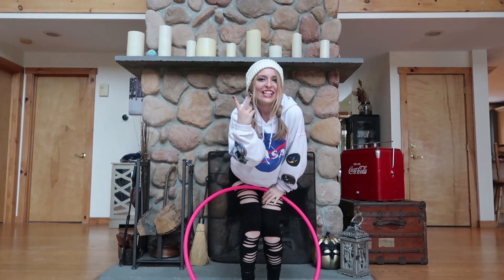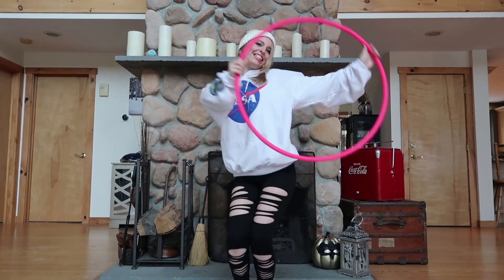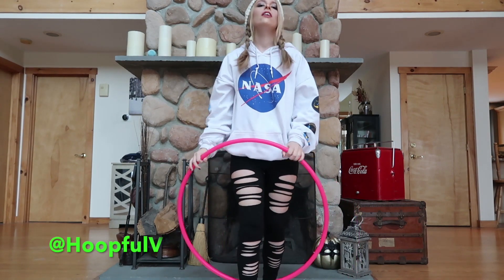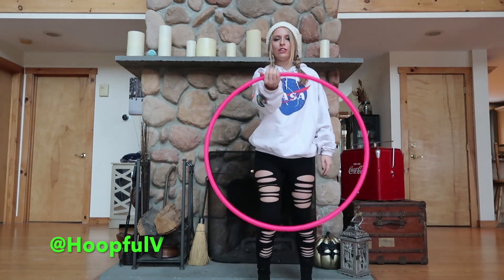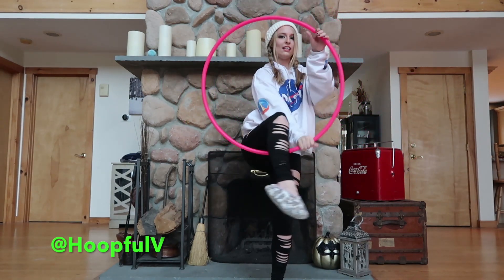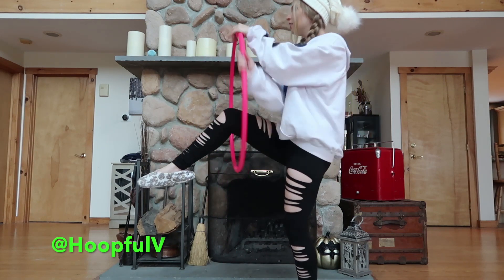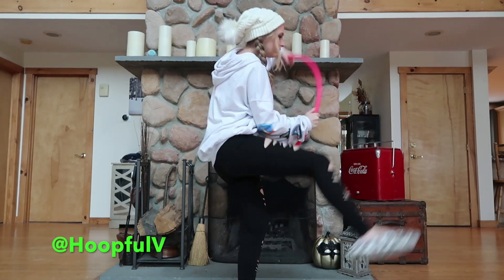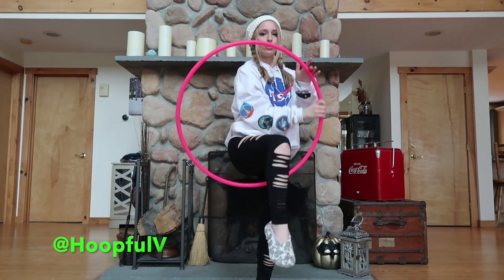HULA HOOP TUTORIAL: GHOSTING ISOLATION LEG COMBO!!!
HOOP I'M USING: MoodHoops 3/4" 26" OD

I hope you guys enjoyed this hoop tutorial!

This trick is great for all levels beginner to advanced.

BEGINNER HOOPERS: Hooping on your thigh is a great alternative to foot hooping or hooping on your knee. It's super easy once you get the up and down motion. Don't worry about the ghosting iso part just yet, but try to do the stalling iso I teach in the beginning, that's an easy way to practice the hang of going into real isolations as well!!

ADVANCED HOOPERS: Have fun with this and if you make mistakes, turn them into new fun ways to enter or exit the trick!

Tag me in your creations on Insta or Facebook @HoopfulV !!!

LIKE THIS? CHECK SOME OF MY OTHER CREATIONS AND TUTORIALS OUT BELOW!!